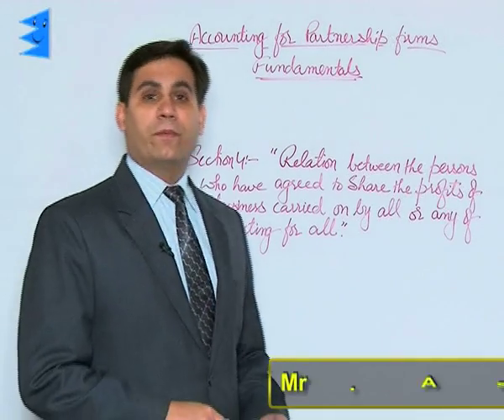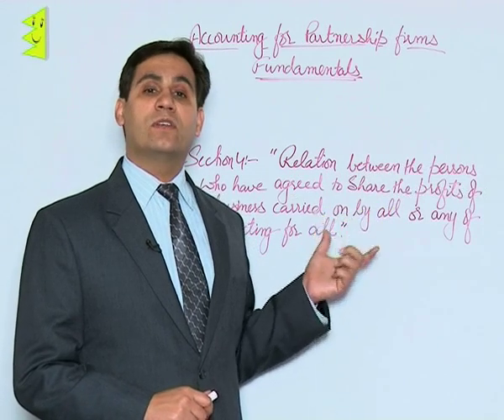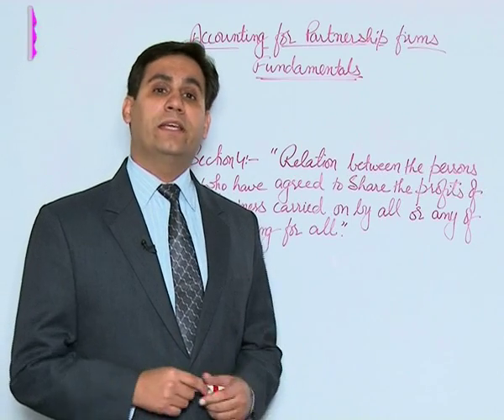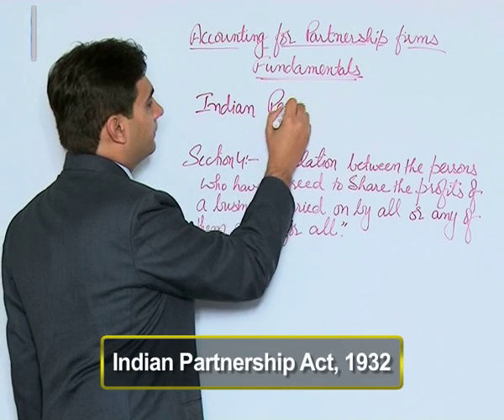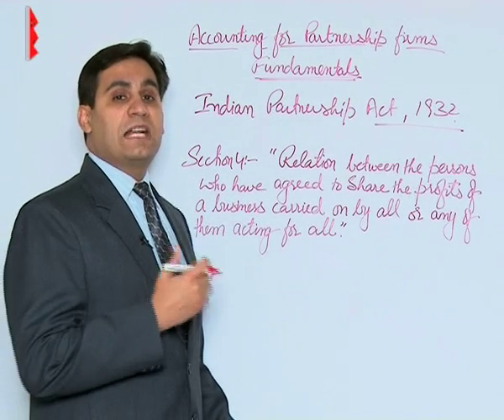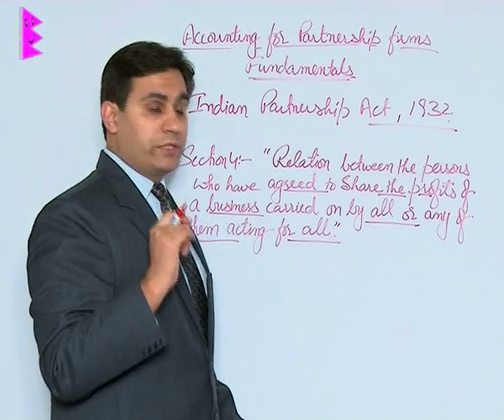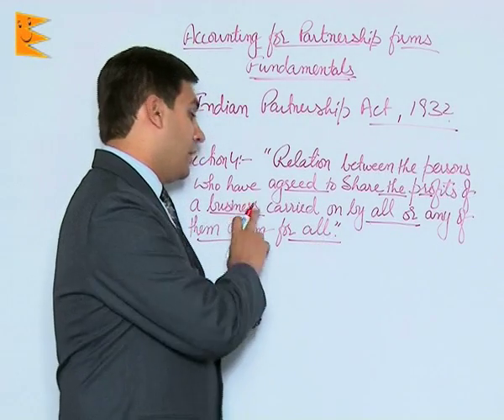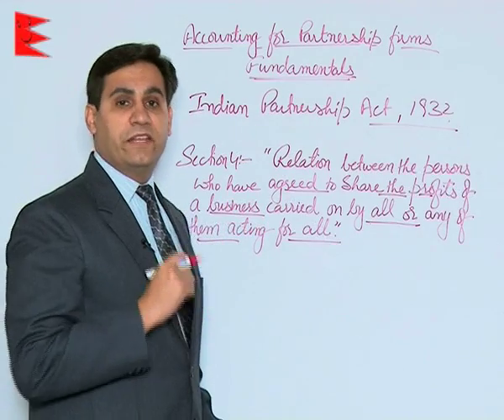CBSE Class 12 Accounts Accounting for Partnership Firms-Fundamentals Accounting for Part |Extraminds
Chapter: Accounting for Partnership Firms-Fundamentals
Topic: Accounting for Partnership Firms-Fundamentals
Extraminds